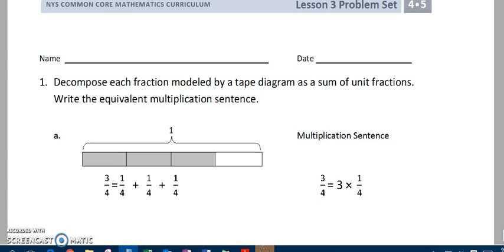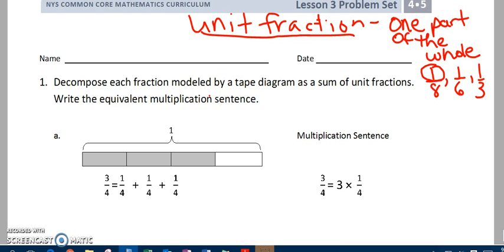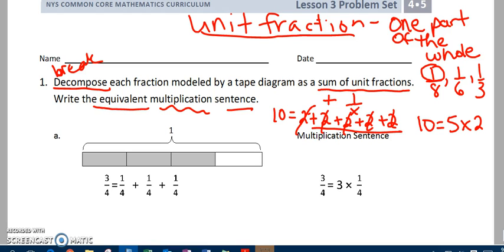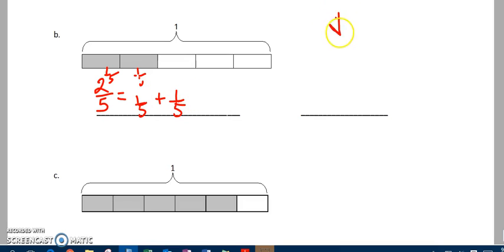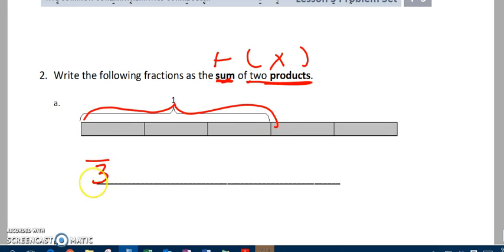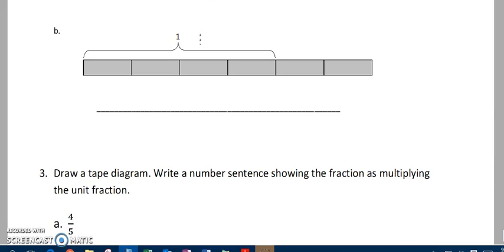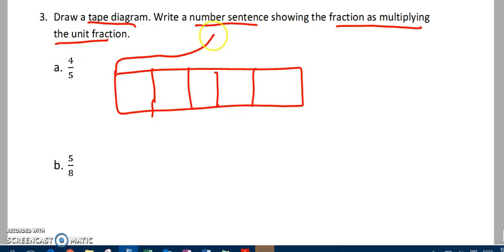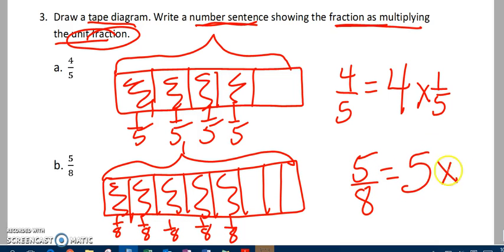Module 5 lesson 3